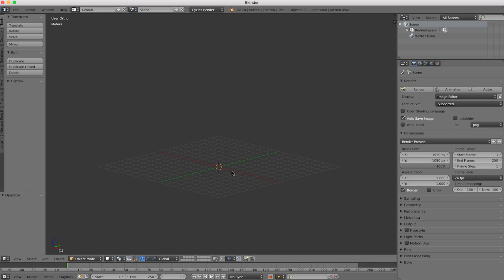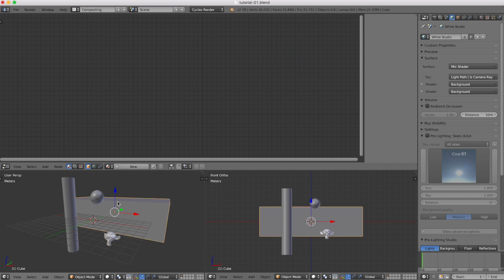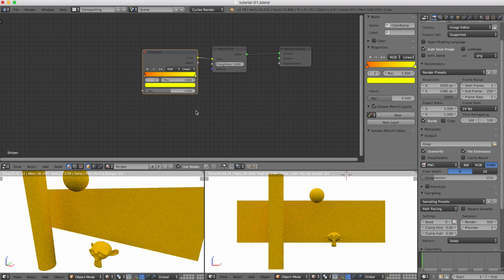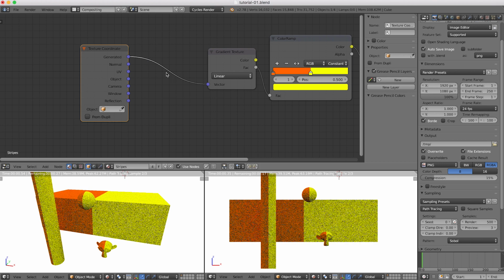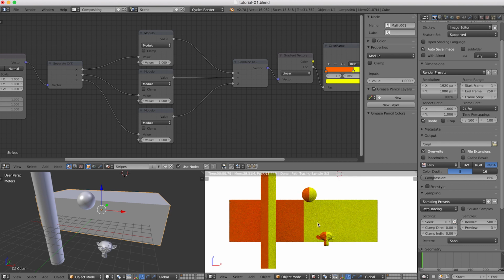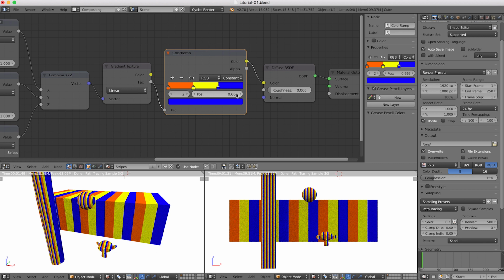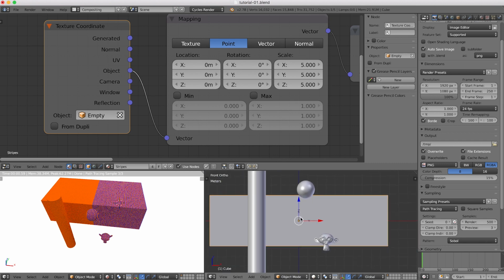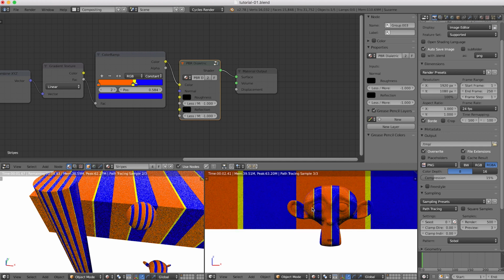Creating a Stripe Material in Blender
Striped materials can look great, be flexible to adjust, and easy to set up. Follow along in the video above and you'll see how easy it can be.

Chapters:
Intro: (0:00)
Adding Test Objects: (0:13)
Creating the Stripe Material : (1:43)
Outro: (19:52)